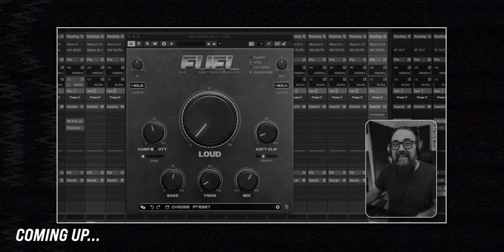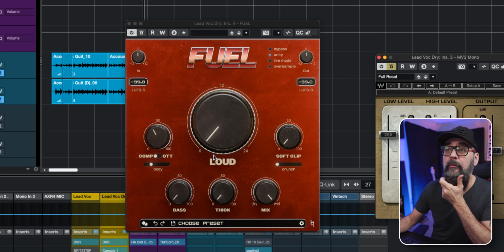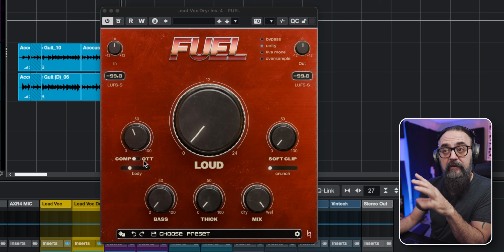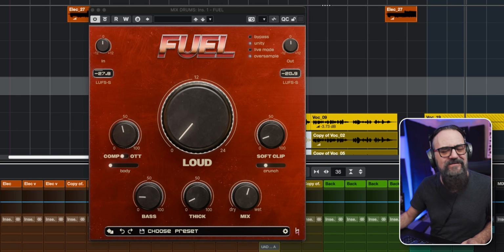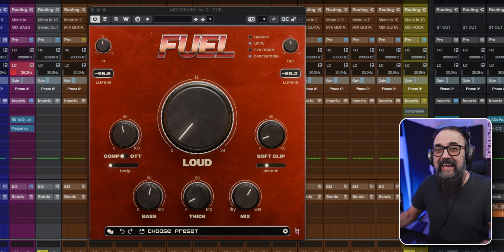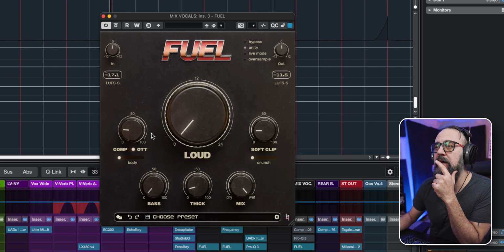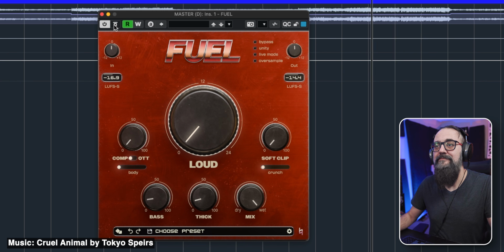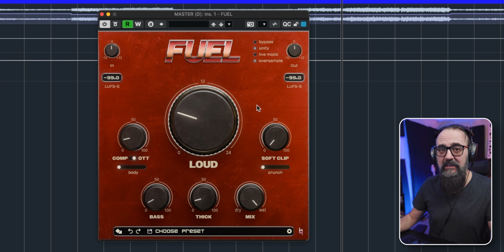I Wasn't Ready for THIS Plugin! (FUEL by Musik Hack)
🔥 Join our FREE WORKSHOP "How to Build the PERFECT MIX TEMPLATE"

Here's a full walkthrough of the latest plugin by Musik Hack called FUEL.
Perfect to enhance or drive up a track, an instrument bus or the full mix.
And its so simple to use.

ELEVATE YOUR SKILLS NOW ➜ JOIN OUR COURSES

⏰ Timestamps ⏰